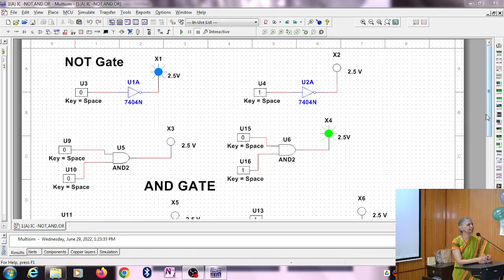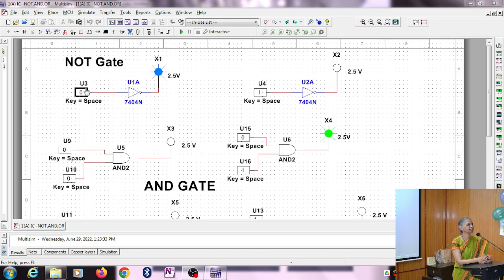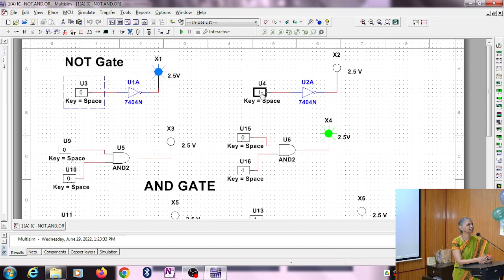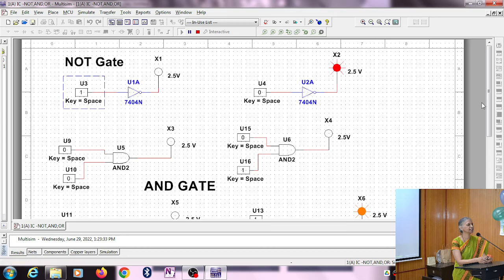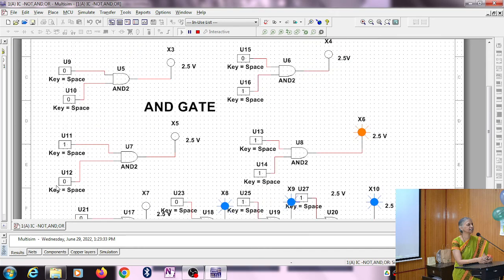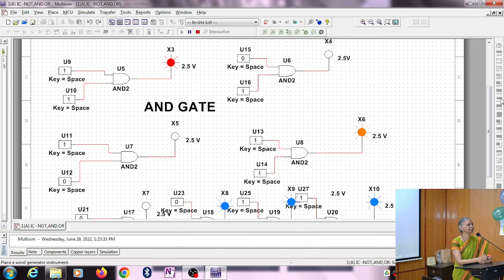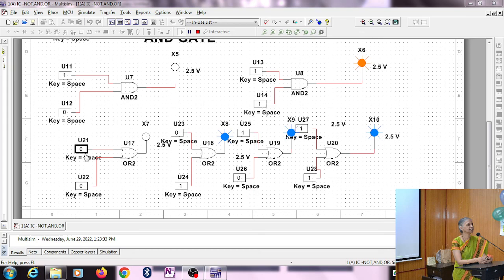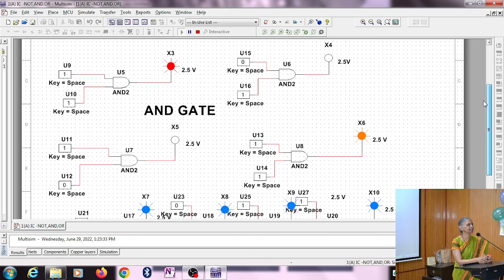CONSTRUCTION AND VERIFICATION OF LOGIC GATES-USING MULTISIM